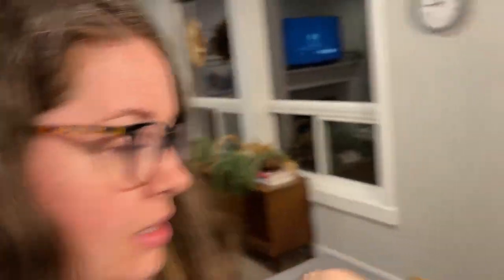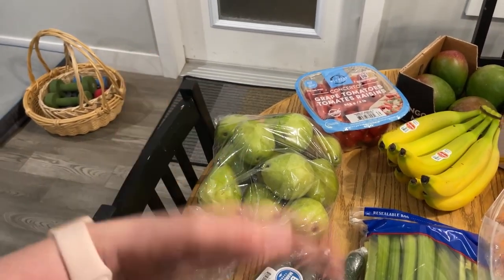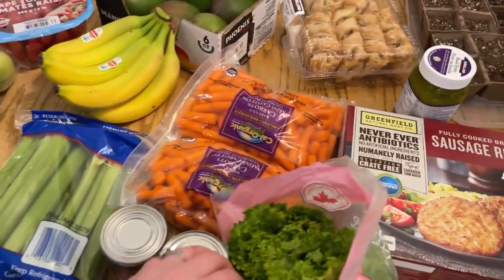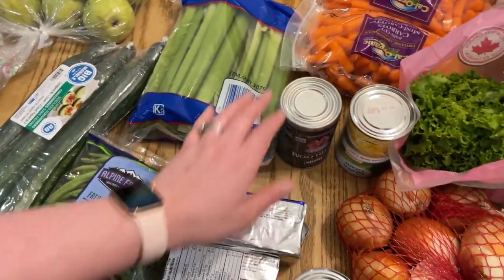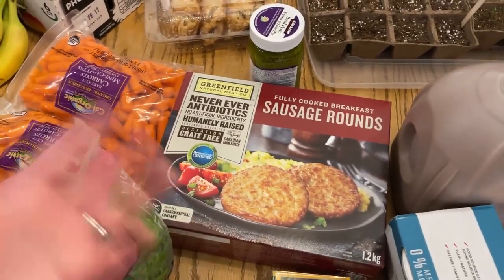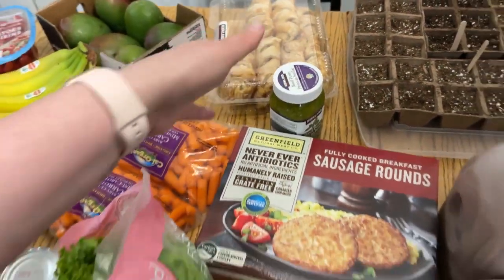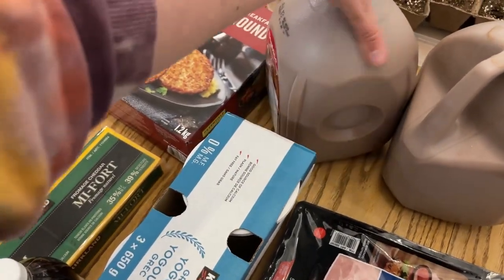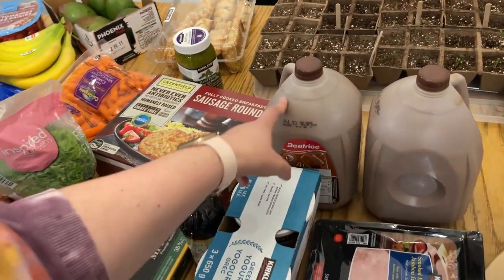*Realistic* Costco Haul | & Sobeys | Canadian Family of 4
This is a normal weekly grocery haul for our family. so many grocery hauls seem unrealistic here in youtube land, so I want to show you what our regular grocery week looks like for a family of 4 in AB Canada.